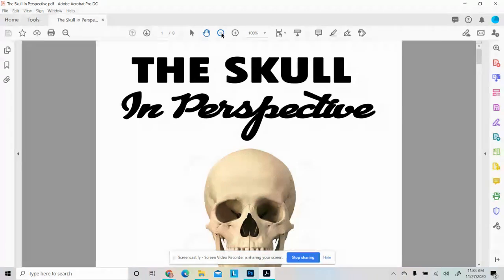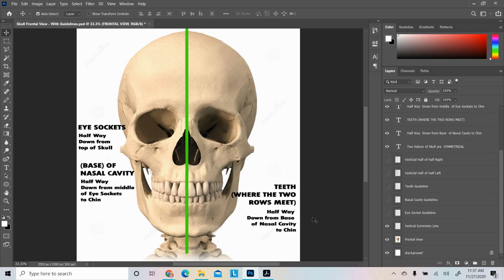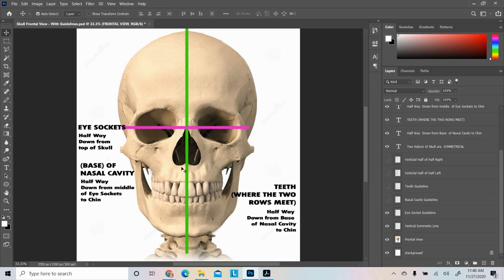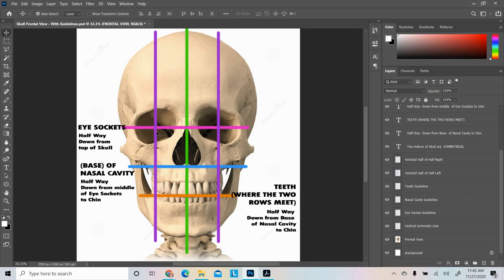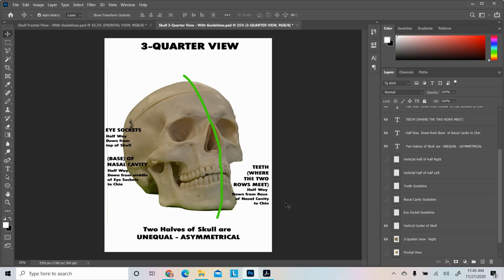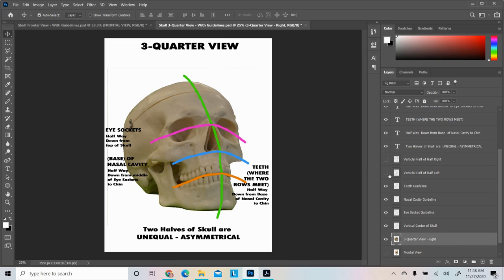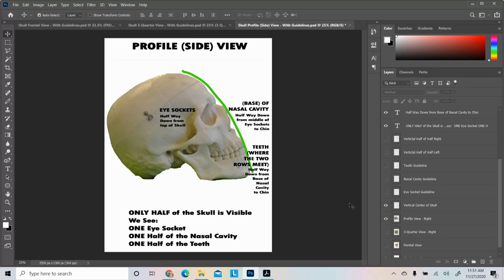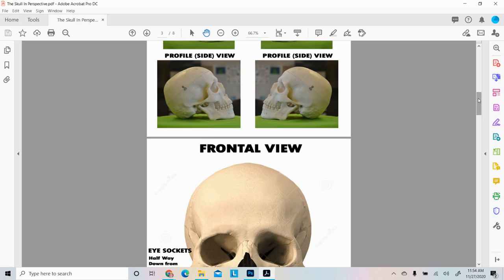The Skull In Perspective: Frontal View, 3-Quarter View & Profile (Side) View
Here you will learn about the "Skull In Perspective" showcasing it in three different views: Frontal View, 3-Quarter View and Profile (Side) View.  You will also learn where to place the features of the Skull/Face (Eye Sockets/Eyes), (Nasal Cavity/Nose), (Teeth/Mouth) in relation to one another on the Skull/Face.  This will make your Skull/Facial "Proportions" accurate!